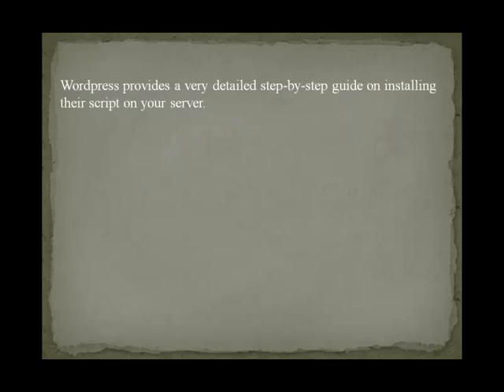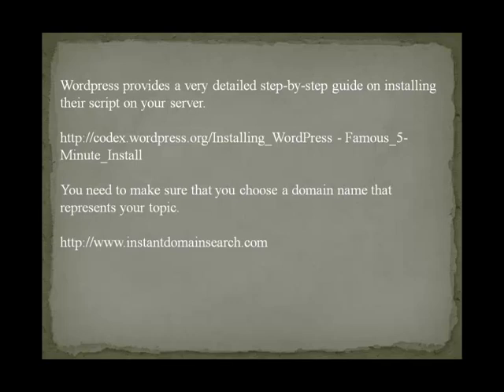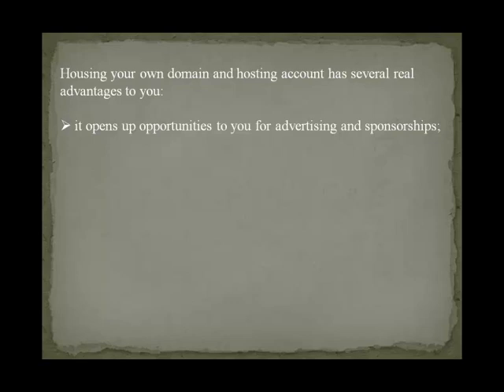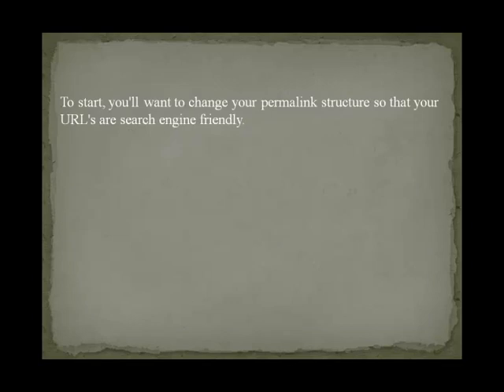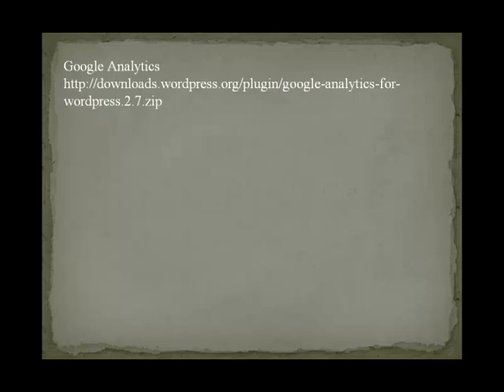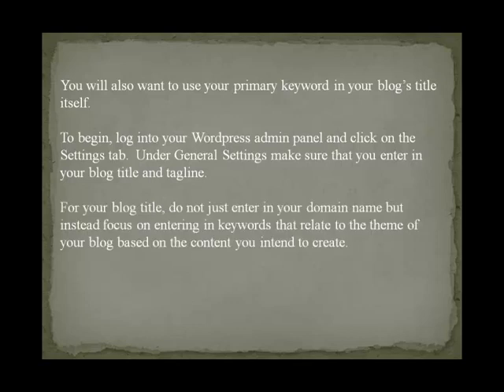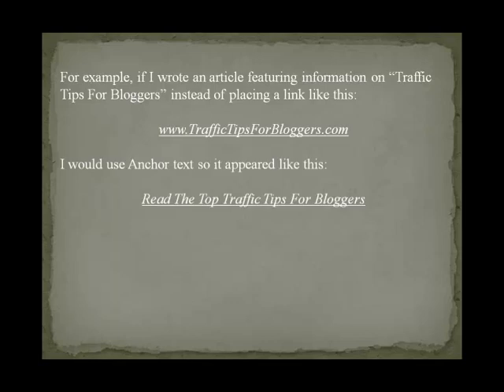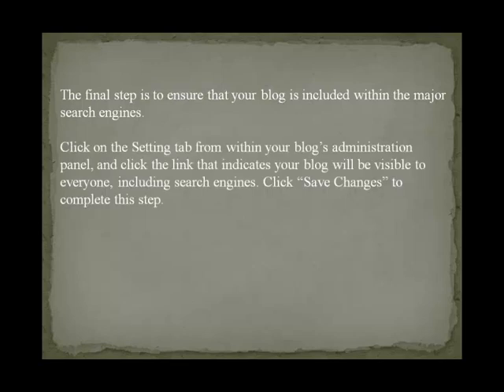Earning from blogging/Blogging se kaise kmaye part 4 How To Set Up Your Blog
This video series about earn money from blogging complete series and earn money in part time extra income

MY GEARS
➡️web cam:-)